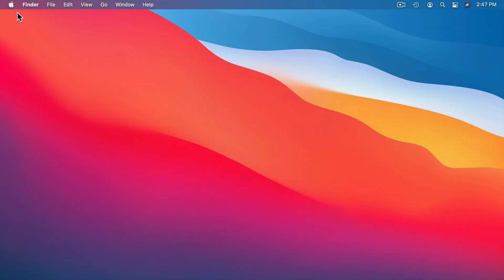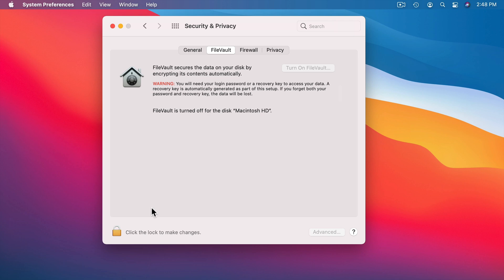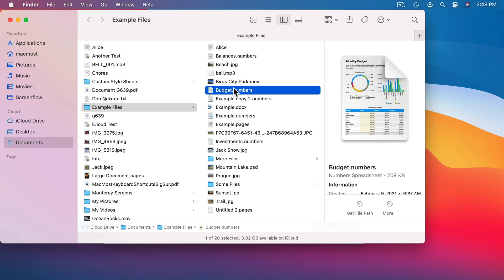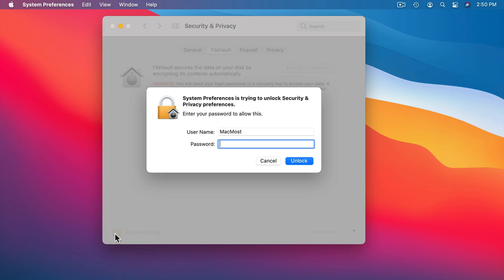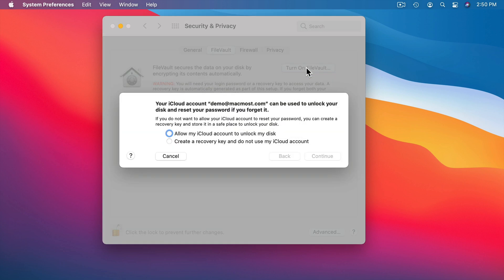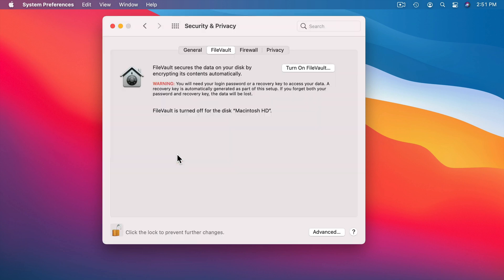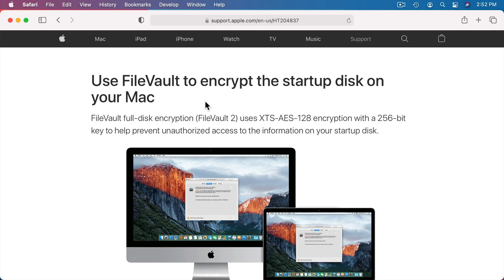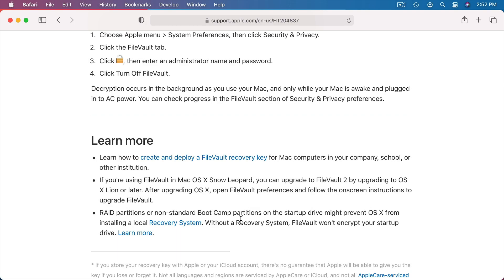The Practical Guide To Mac Security: Part 15, FileVault (MacMost #2502)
FileVault encrypts your drive in a way that is seamless to you, but would make it impossible for someone else to access the data on your drive without your password.